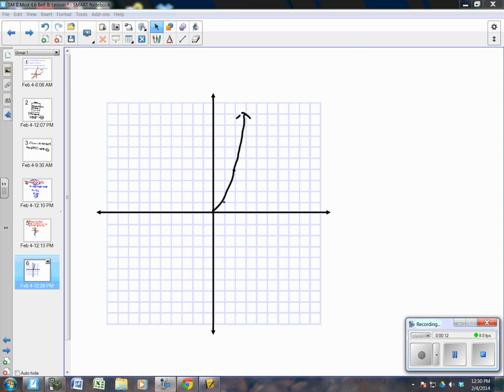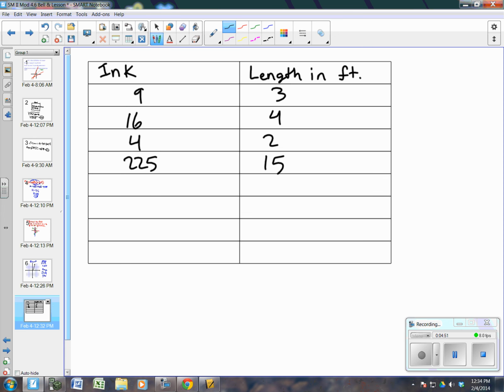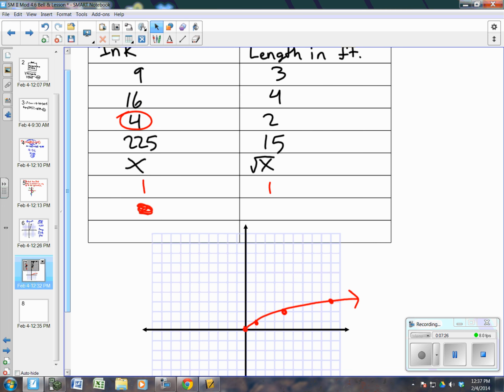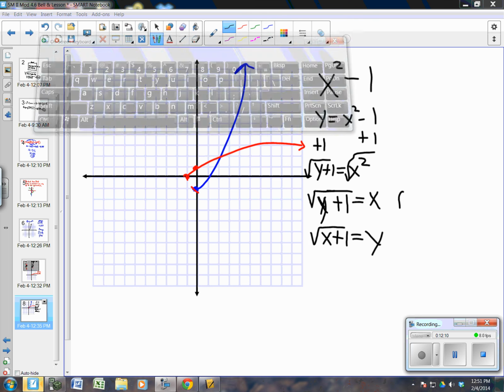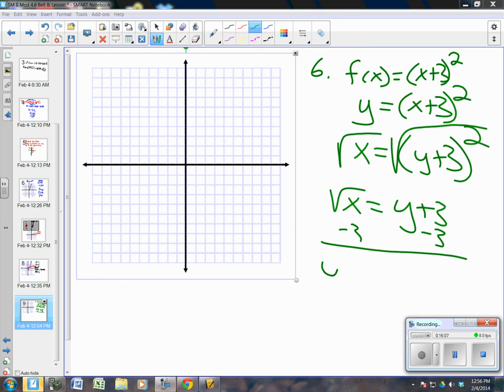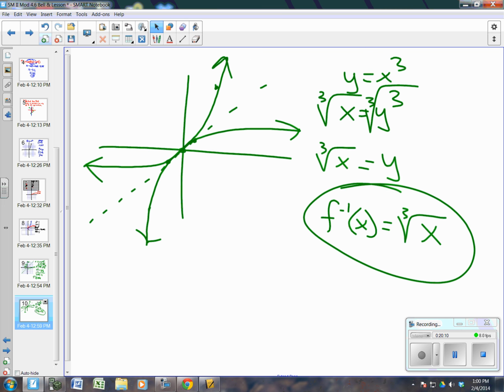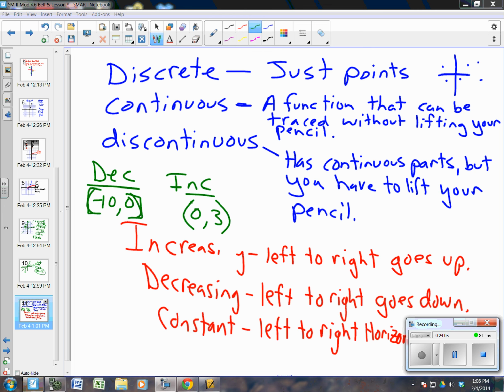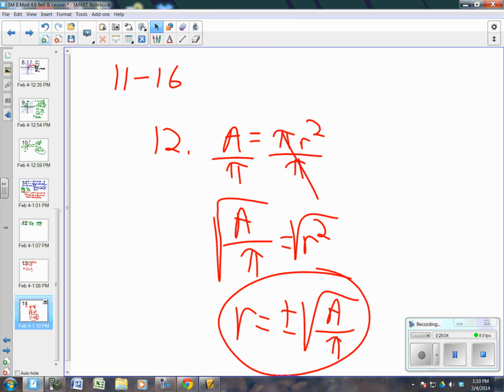SM II Honors vid 2 4 14